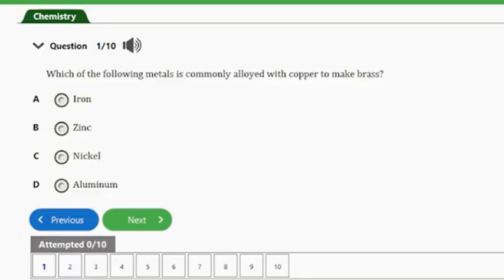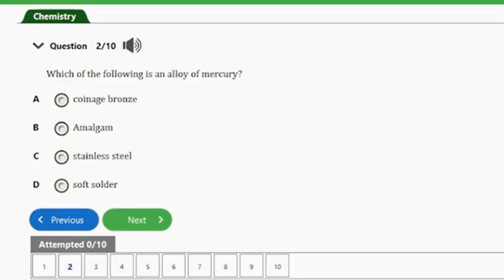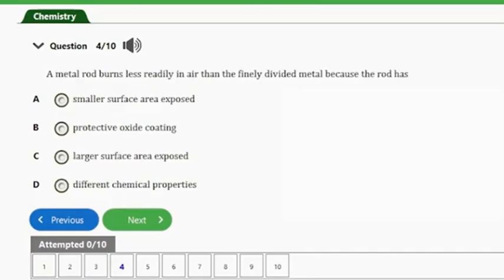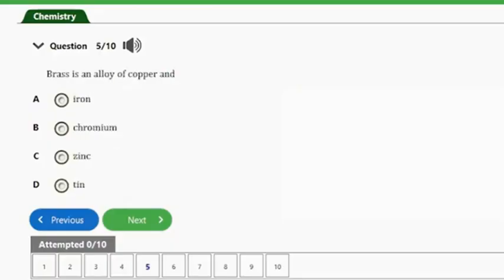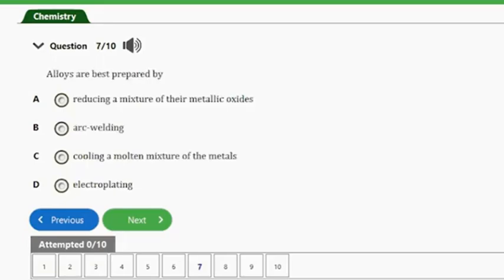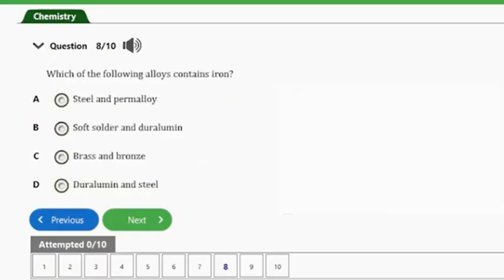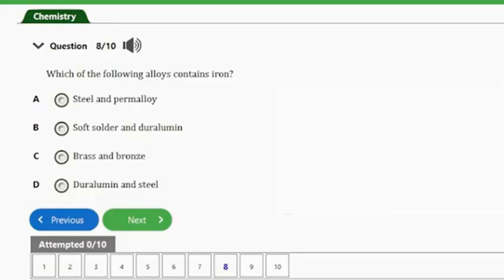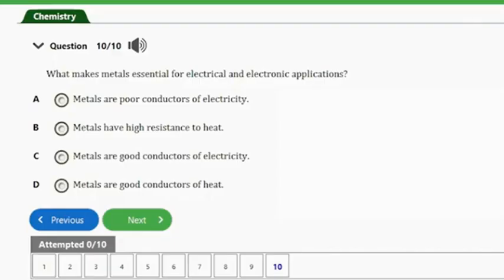JEE Main Chemistry 2026 Likely PYQ On Alloy Of Metals (One Shot In English)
JEE main Chemistry Online Tutorial Likely Questions And Answers On Alloy Of Metals

Alloy of metal is one of the basic problems in JEE main chemistry.

In this JEE main chemistry online class video, I answered this JEE main chemistry questions on alloy of metals

This video is a definite guide to smashing questions on alloy of metals in JEE main chemistry.